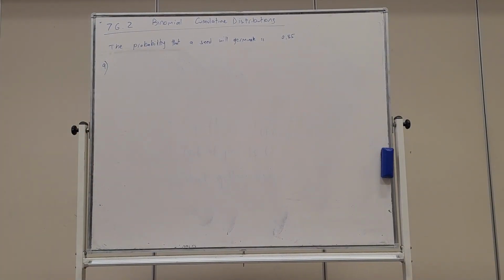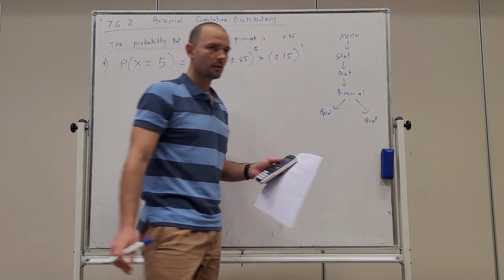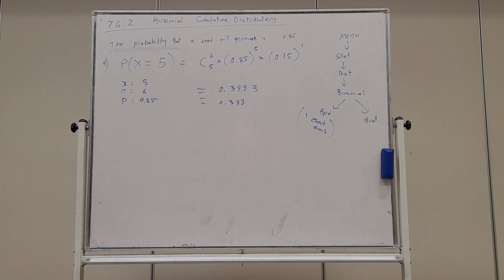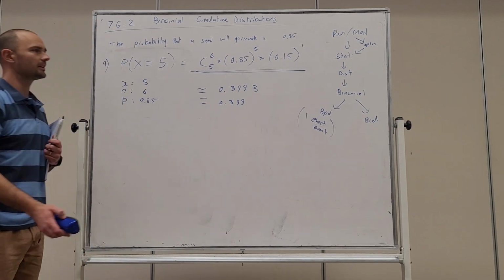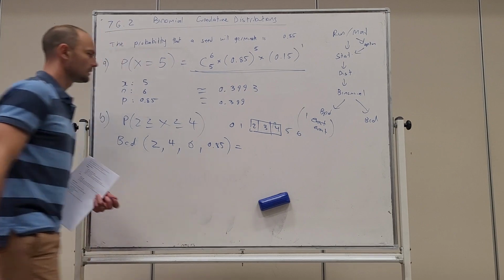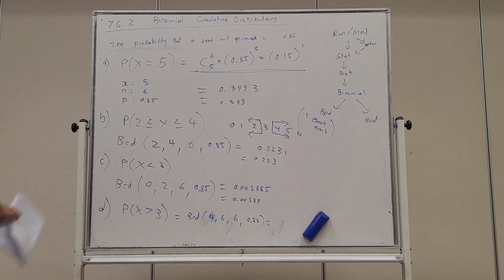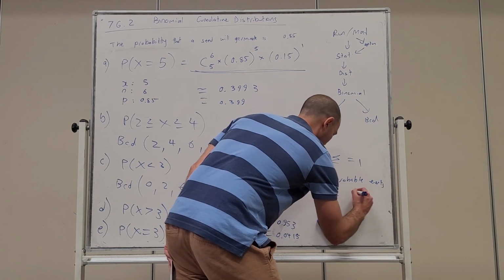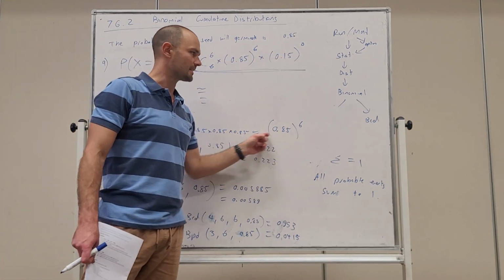7G.2 Binomial Cumulative Distributions